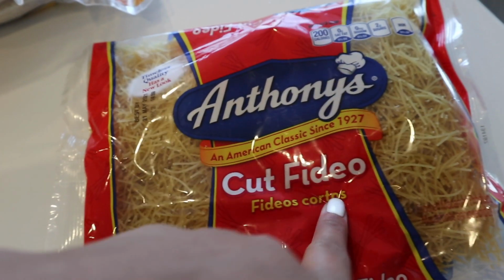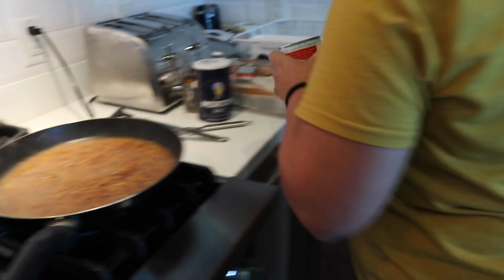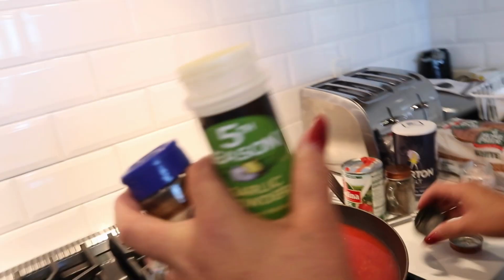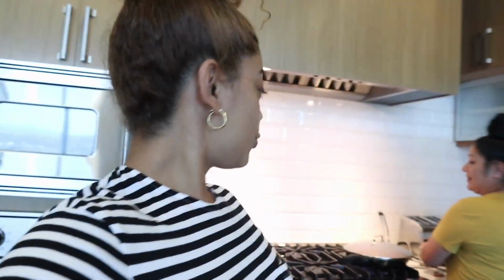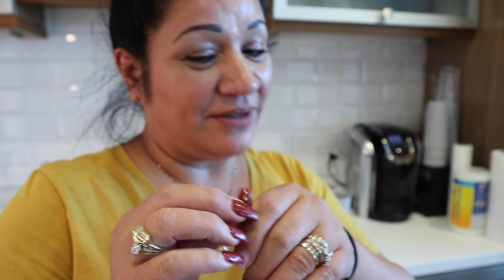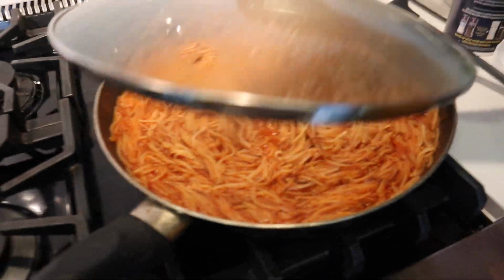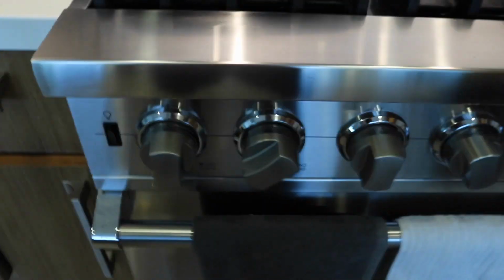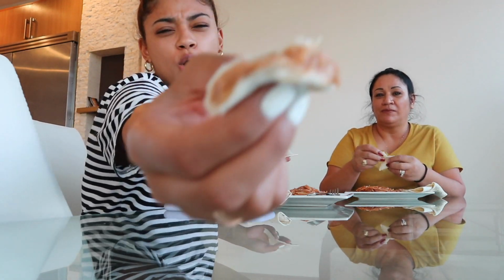Destroying My Kitchen w/mom | jasmeannnn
hellerrrrr. my mom was cooking me some fideo! so I vlogged a lil video while we were cooking and dancing lmao! enjoyyyy.

BUY MY LASHES! Eylure x JasmineBrown
IN STORES OR ONLINE!!
& WALMART!